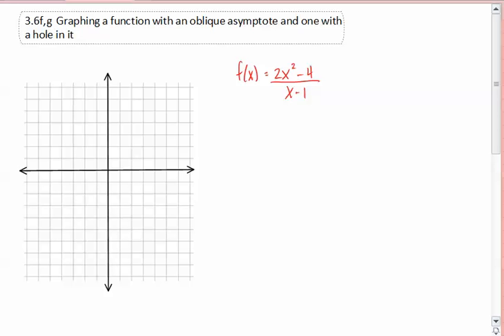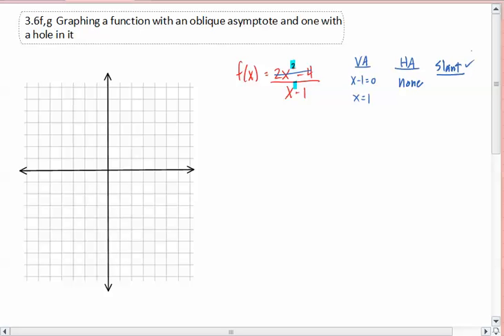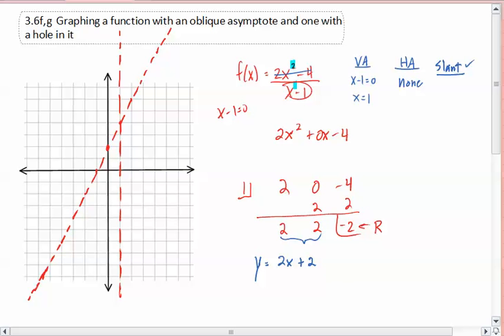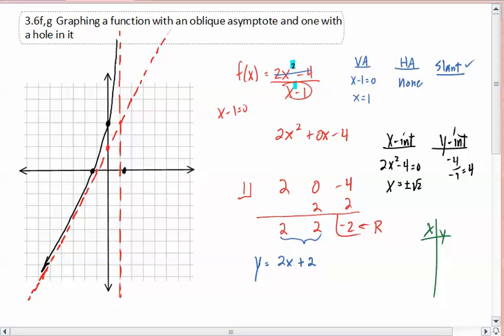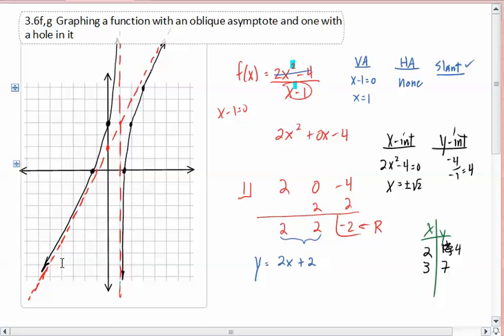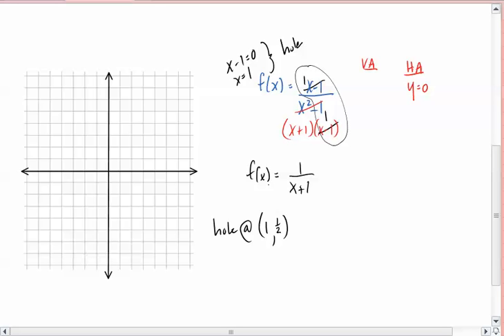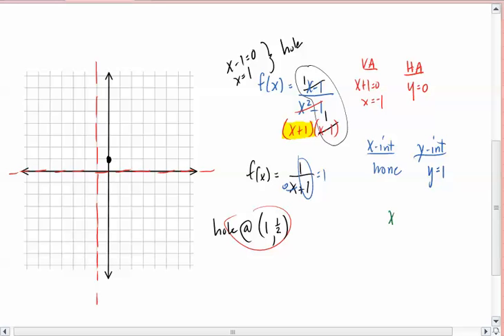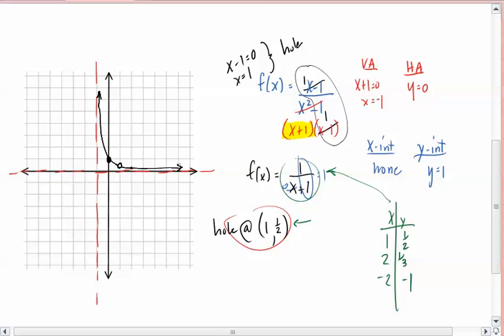3 6f,g Graphing a function with an oblique asymptote and one with a hole in it